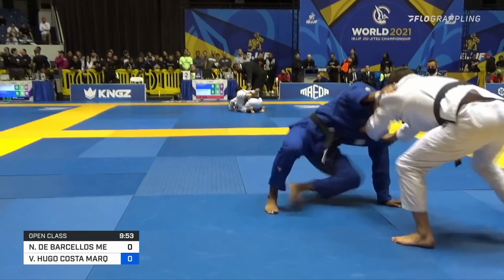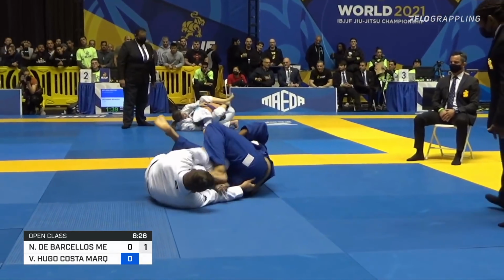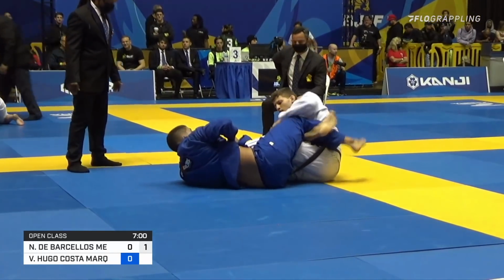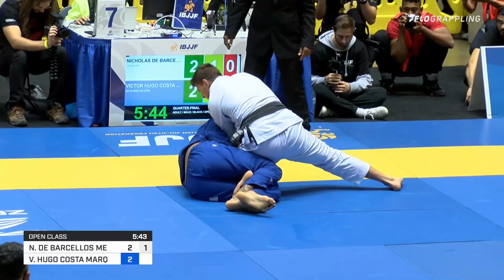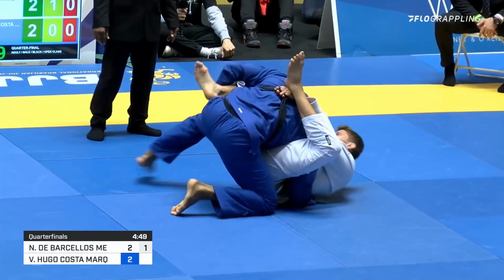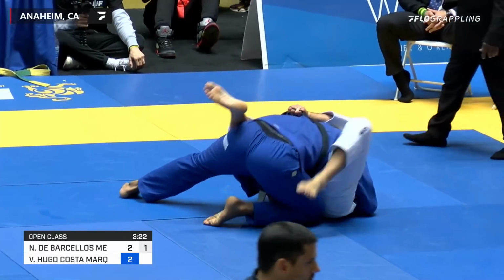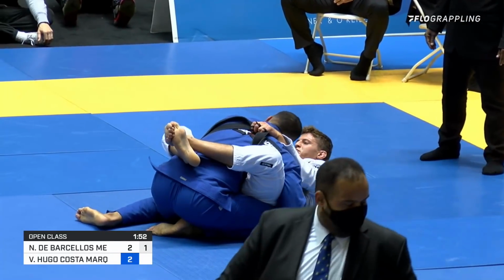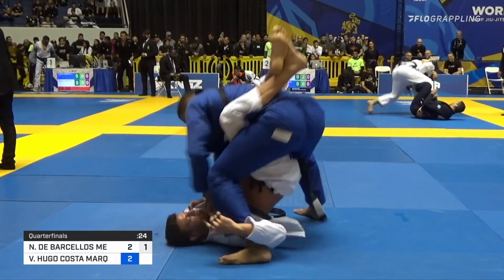Nicholas Meregali v Victor Hugo / World Championship 2021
ADULT / BLACK-BELT / MALE / OPEN-CLASS - QUARTERFINAL